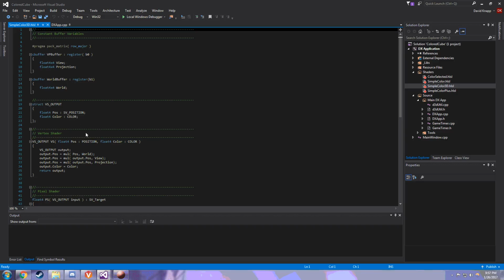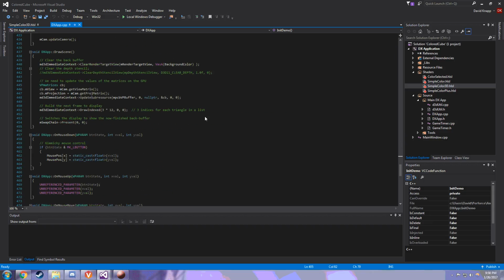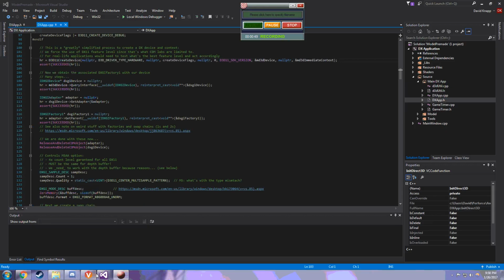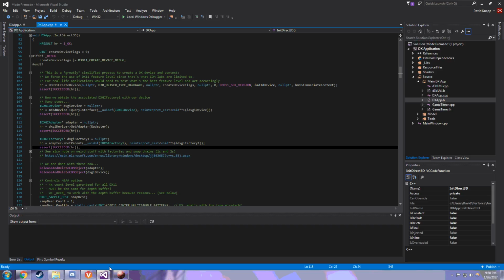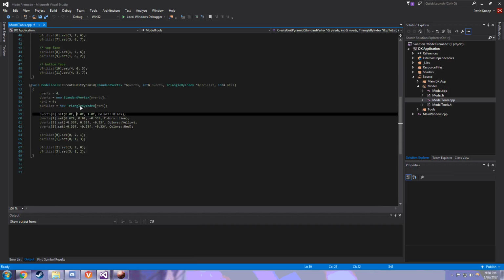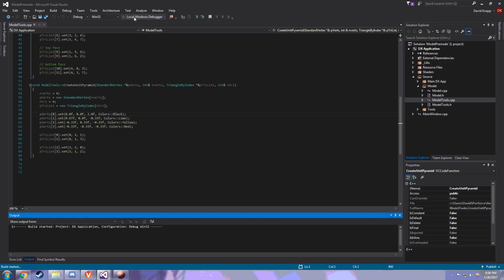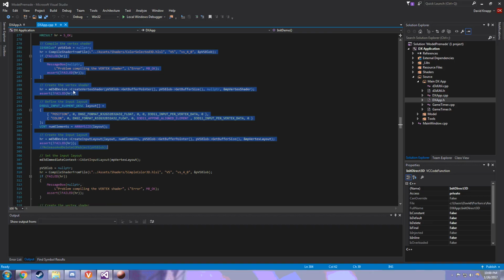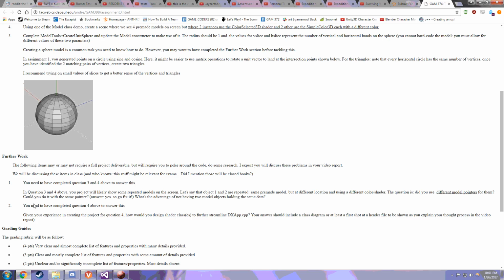Homework 3 Graphics